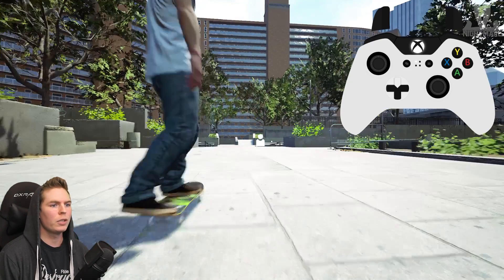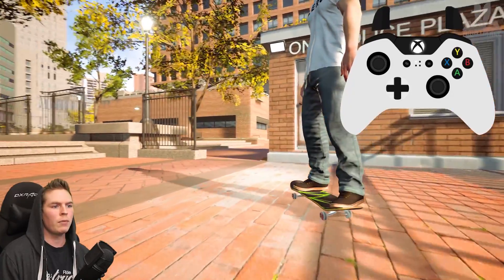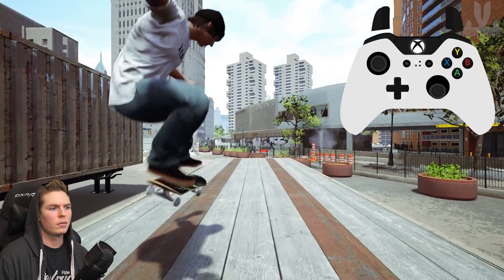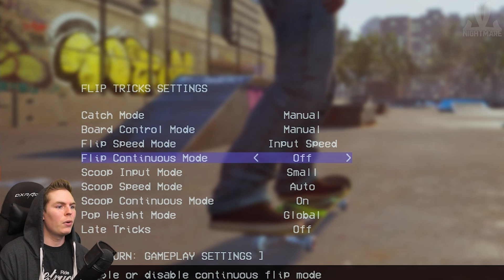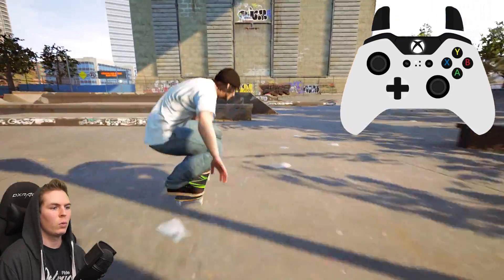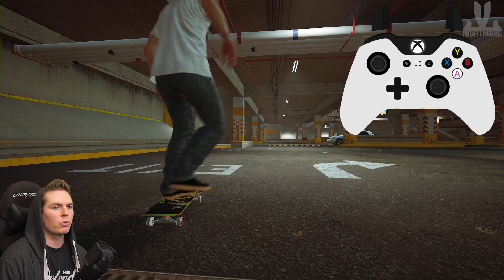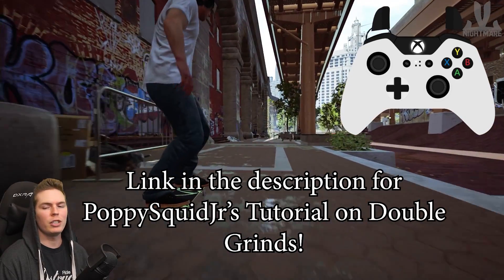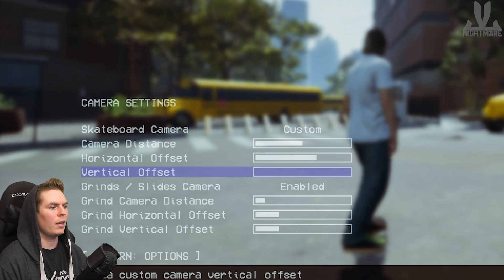How To Play Session ( Complete Tutorial )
This is a complete in depth tutorial on how to play Session and customize your gameplay settings. Video is separated into chapters for your convenience. Check below

Reminder: This game is still Pre-Alpha, Early development.

*Search for specific parts of the video here*
VIDEO CHAPTERS

0:00 Intro
0:16 D-pad
0:55 Radio Station
1:11 Buttons
2:00 Powerslides
2:19 Turning With Triggers
2:53 Revert Basics
3:04 Object Dropper
4:31 Replay Editor
5:19 Preset Settings
5:48 Controls Settings
6:13 Input mode front / back
6:49 input mode Left / Right
7:24 Legacy Input
8:31 Body Rotation
11:01 FLIP TRICKS - Catch Mode
13:25 Board Control Mode
16:36 Flip Speed Mode
18:34 Flip Continuous Mode
19:09 Scoop Input Mode
20:18 Scoop Speed Mode
21:31 Scoop Continuous Mode
22:04 Pop Height
23:14 Late Tricks
25:51 Pressure Flips / Impossibles
28:17 GRINDS - Casual Grind Mode
29:31 Auto Grinds
30:32 Grind Input Mode
31:41 Trick Relative Input
33:53 Different Ways To Grind
35:15 Grind Pop Out Direction
35:31 Double Grinds
37:11 Low Pop / High Pop For Grinds
37:49 How To Smith / Feeble
38:17 Revert Settings
40:53 Big Drop Landing
42:02 Gameplay Setting Summery
42:20 Camera Settings
44:47 Day / Night cycles
45:11 GRABS
46:23 Trick Display
46:32 MANUALS
48:21 Outro